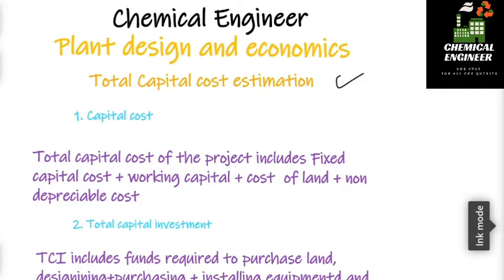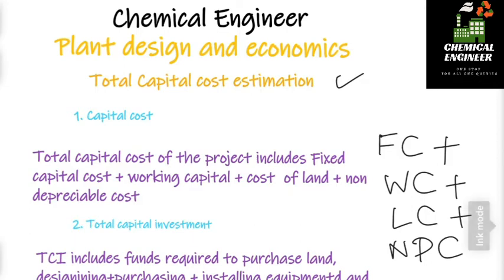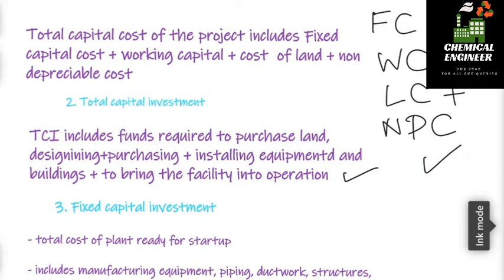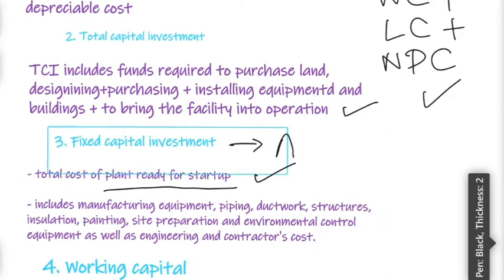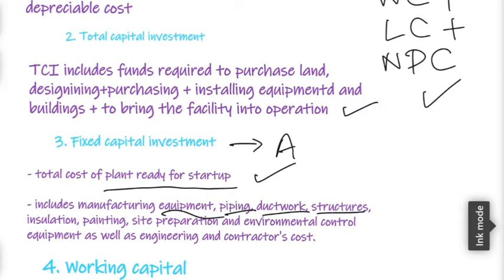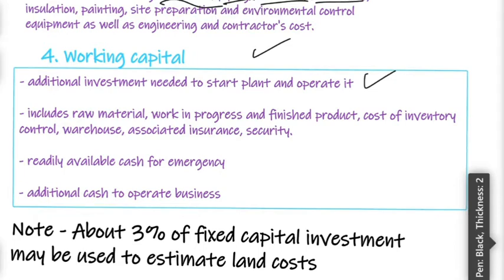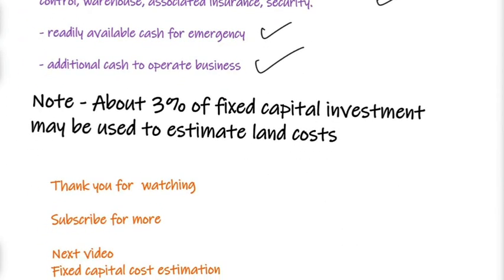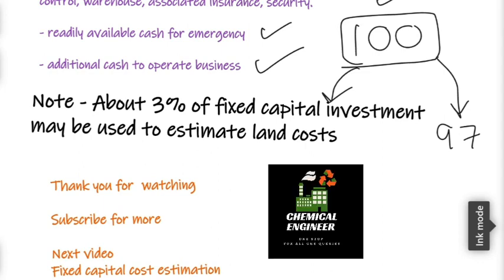Total Capital Cost | Total investment for Plant setup | PDE | Chemical Engineer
Topic discussed:
1. What is capital cost
2. Total capital investment definition
3. Fixed capital investment definition and example
4. Working capital
5. Land cost.
All videos will be of less than 10 minutes.